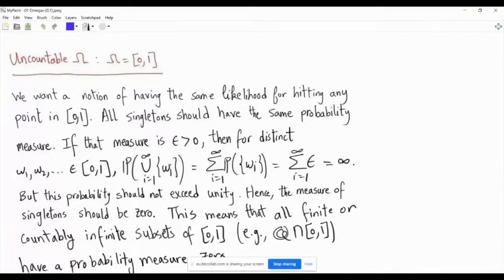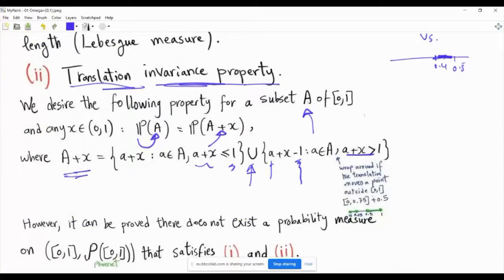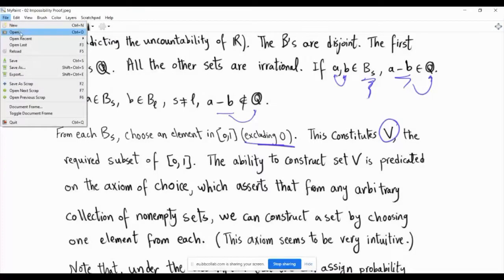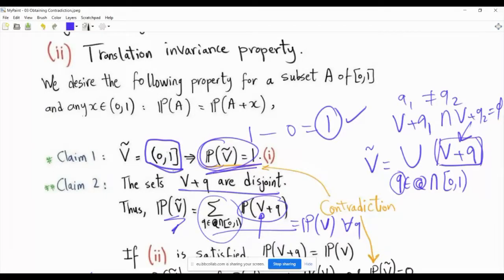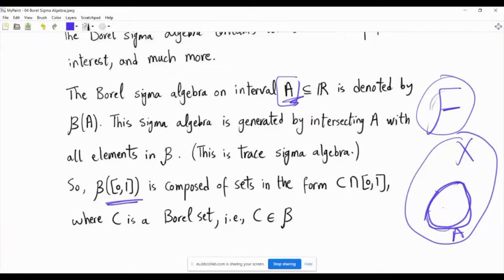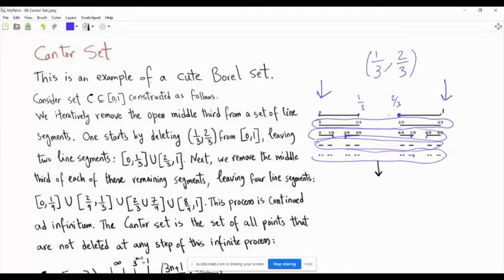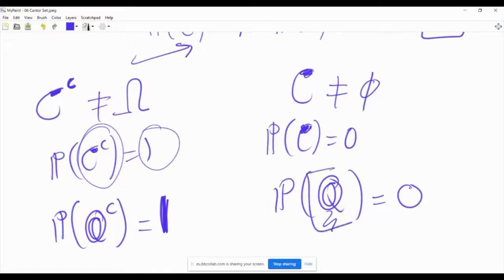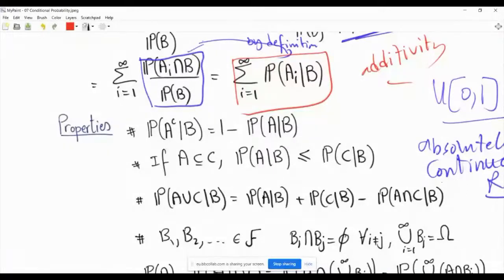03 Uncountable Sample Space - Borel Sigma Algebra - Conditional Probability